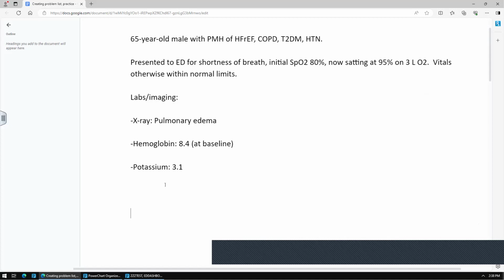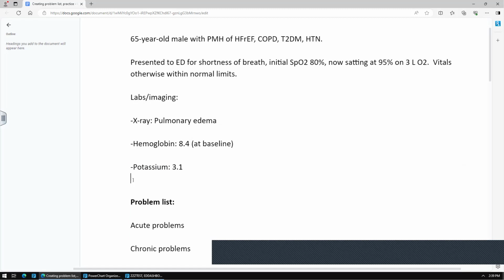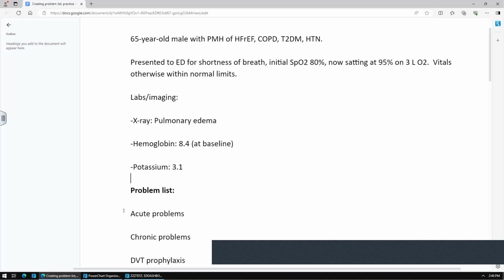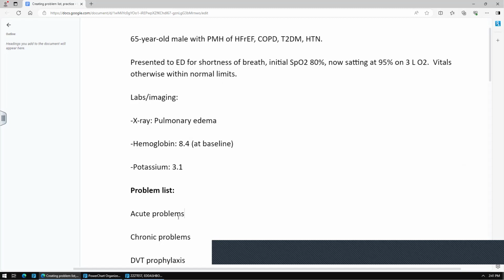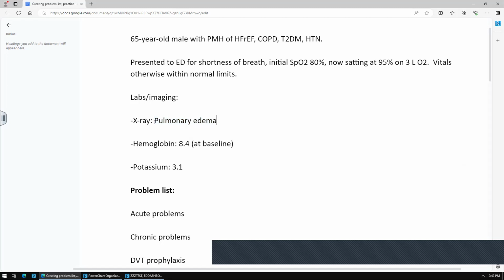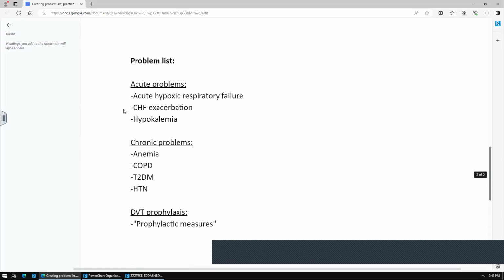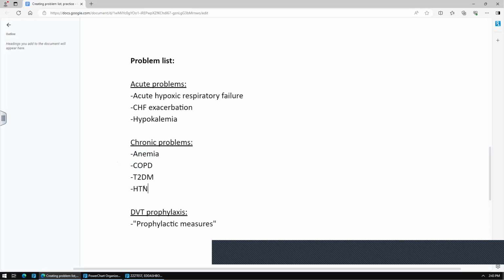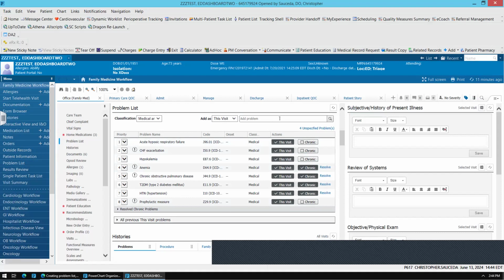IM: Creating the problem list